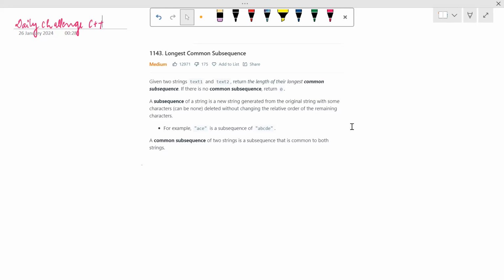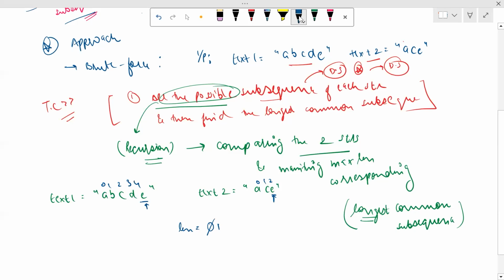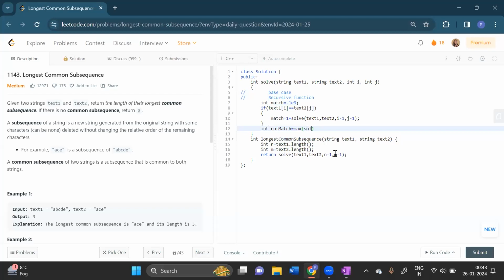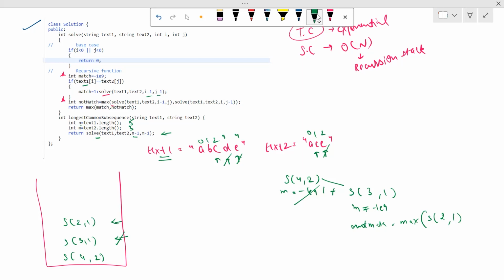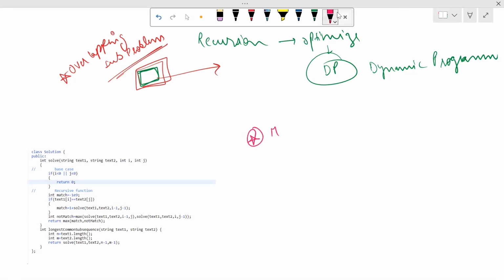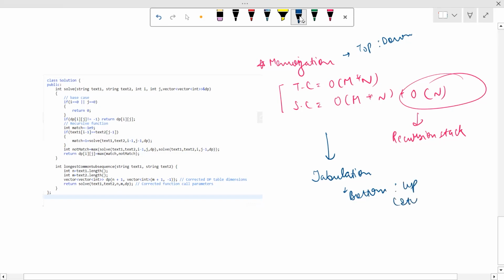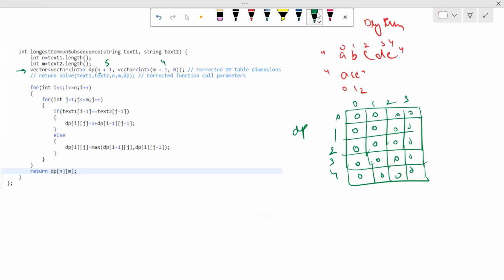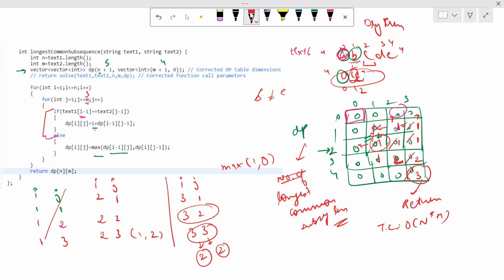Leetcode 1143 Longest Common Subsequence || Daily Challenge || Google || Apple || Amazon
Timestamps :
Problem Discussion : 00:00
Brute Force Approach (Recursion) : 01:36
Recursive Code : 06:57
Time and Space Complexity of Recursive Code : 12:23
Dry Run of Recursive Code : 13:18
Memoization (Top Down Approach) : 21:58
Memoization Code : 24:28
Time and Space Complexity of Memoization Code : 26:24
Tabulation (Bottom Up Approach) : 27:10
Tabulation Code : 30:10
Dry Run of Tabulation Code : 31:56
Time and Space Complexity of Tabulation Code : 38:15

Longest Common Subsequence Solution
Longest Common Subsequence Leetcode
Longest Common Subsequence C++